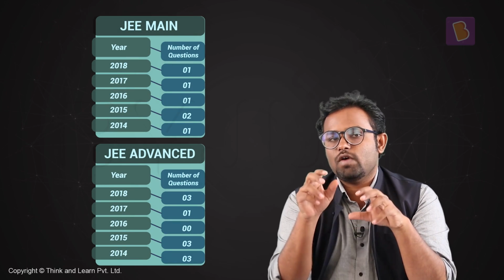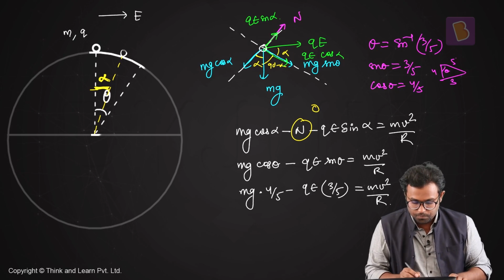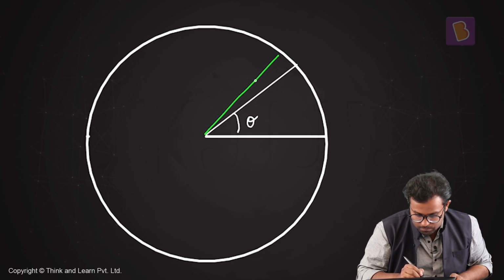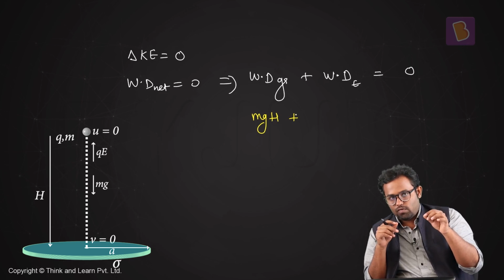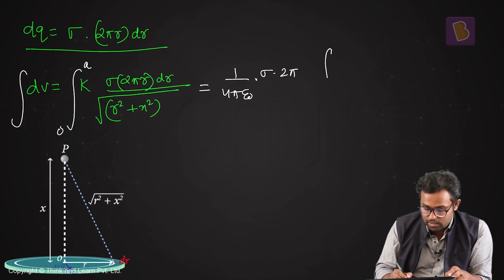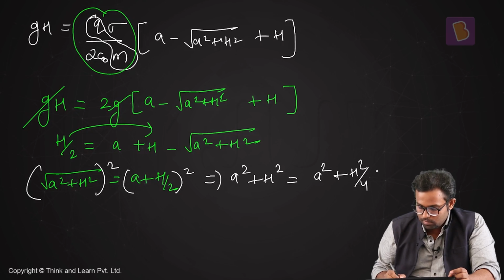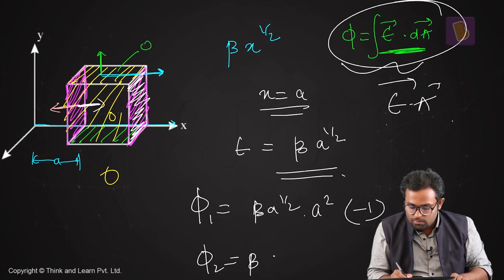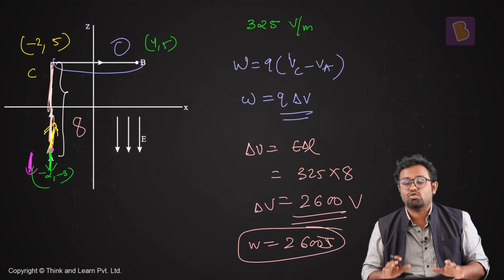JEE Electrostatics | Electromagnetism | Target JEE Advanced 2025 | Solved Questions | JEE Physics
🚀✍️ Download Chapter-wise Session Notes, FREE DPPs & Chapter Test PDFs Now⬇️
✅ JEE Ranker's Batch JEE Advanced Level solved questions and Chapter analysis of JEE Electrostatics with Himanshu Sir.

The Electrostatics chapter introduces us to the electromagnetism portion of JEE. This chapter helps us to understand the behavior and various properties of electric charges. This chapter mainly includes electrostatic force, electric field, electrostatic potential, electrostatic potential energy and Gauss law. This chapter is important from JEE perspective as questions are frequently asked from this portion. We have five questions here which will help you to check your concepts and whether you can apply them in the given questions,